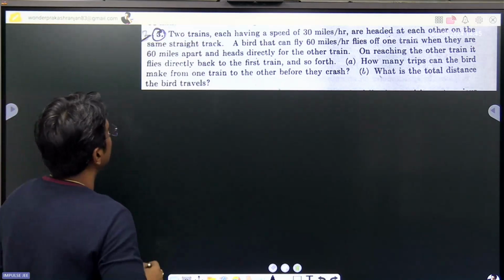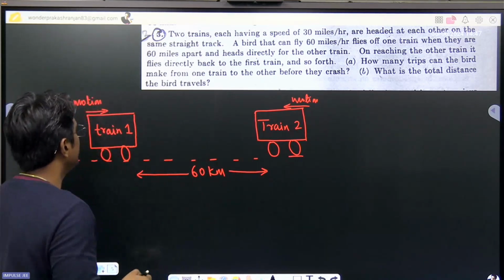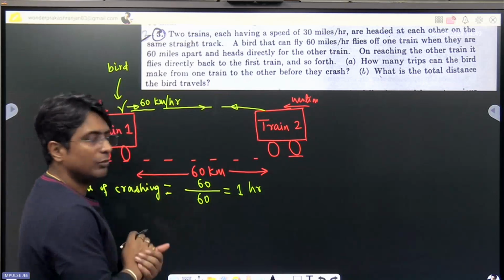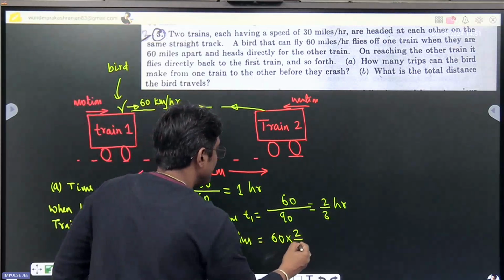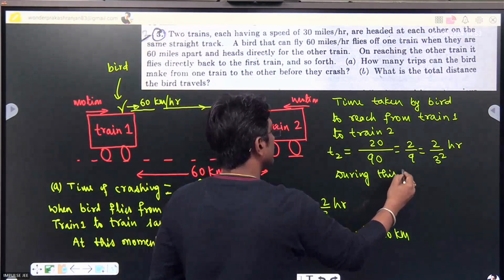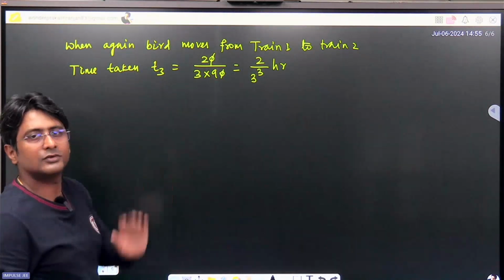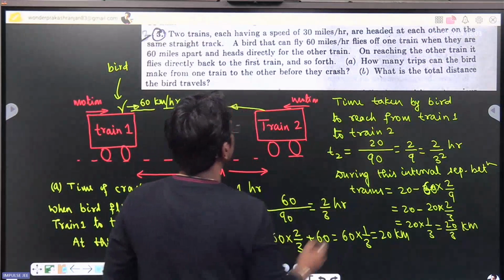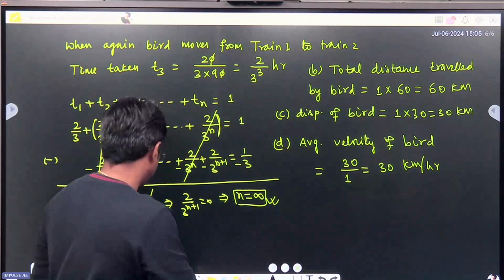Resnick Halliday Bird Train Problem : IMPULSE JEE : FORUM FOR PHYSICS